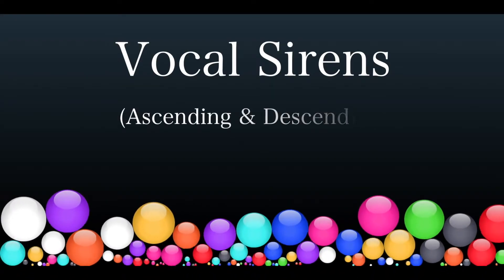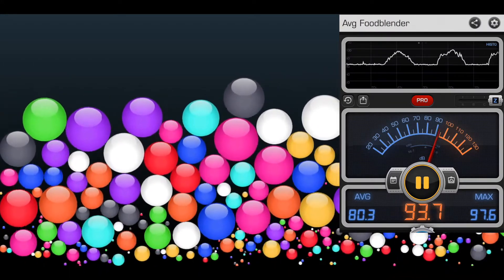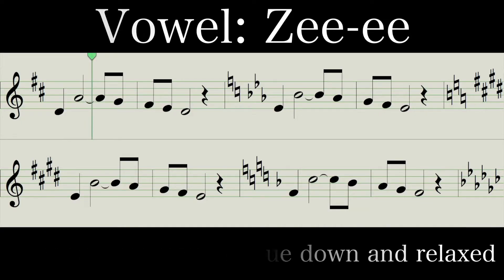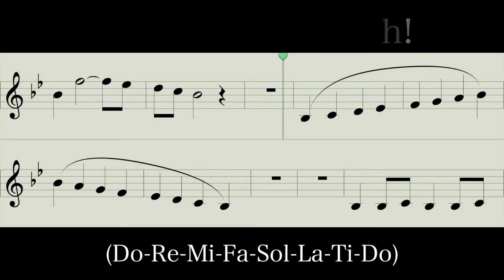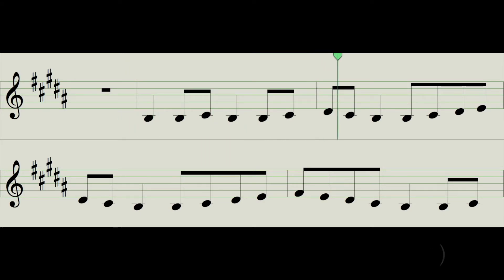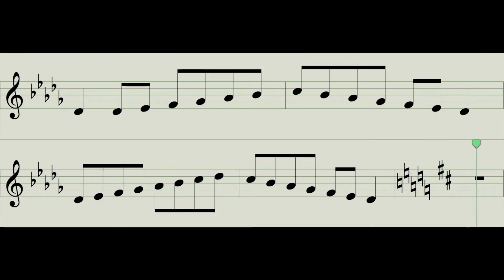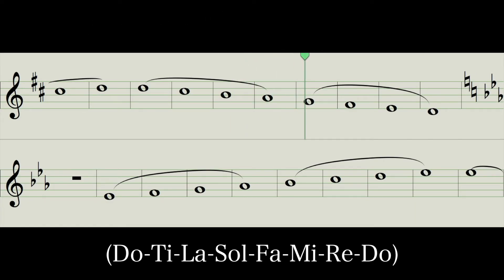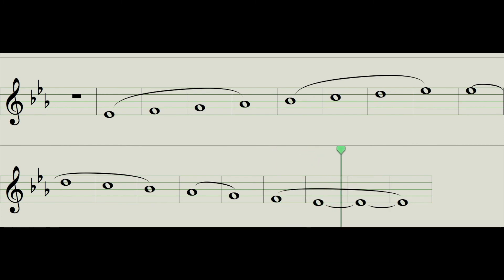Warmup #2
Gronk Warm-up #2